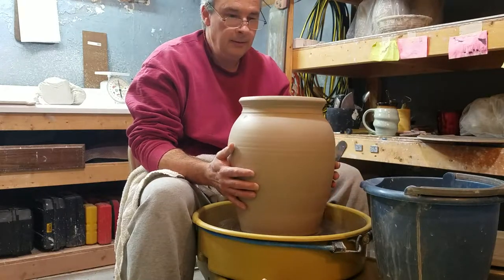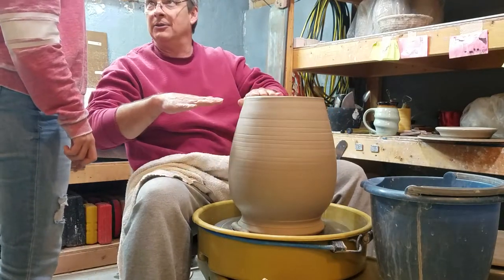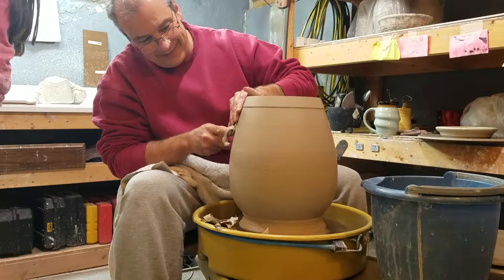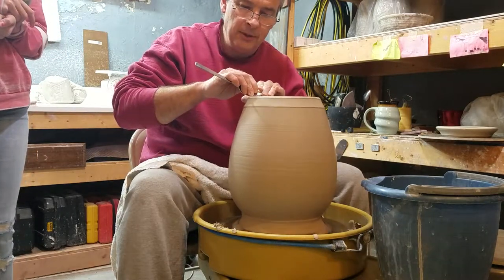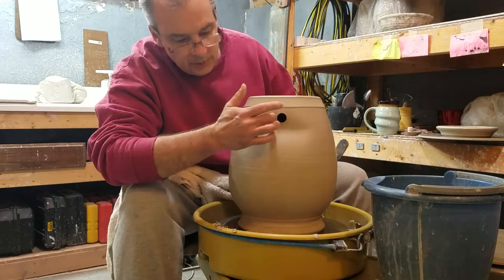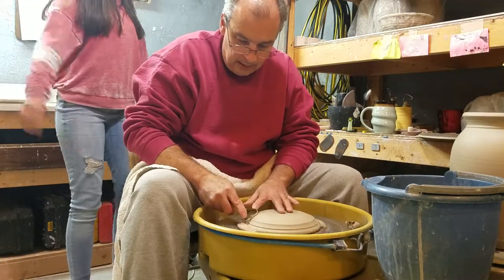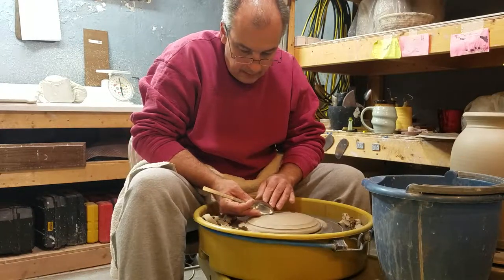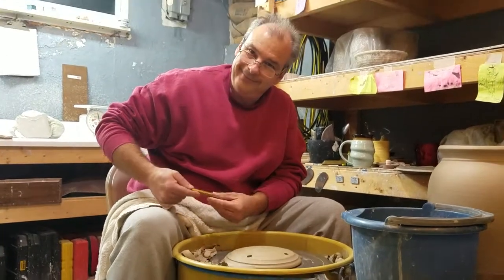2 Gallon Kombucha Crock Part 3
Trimming the crock and lid